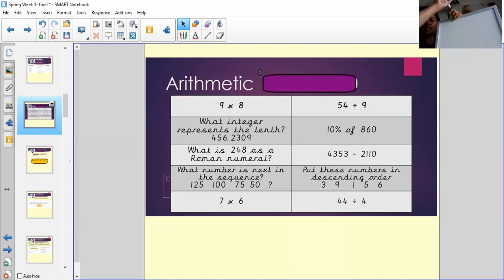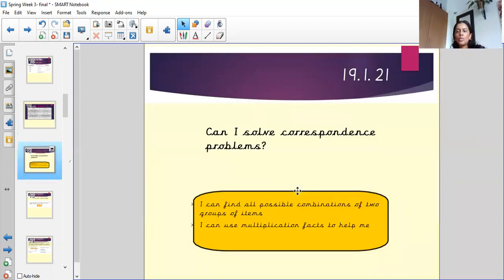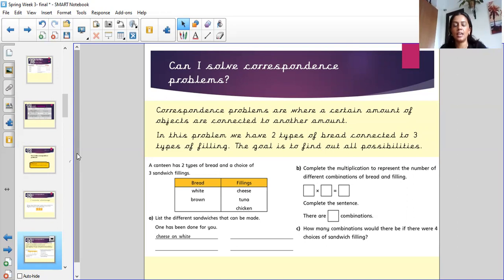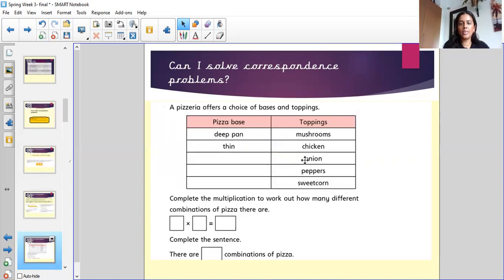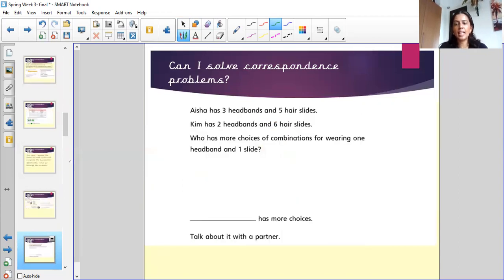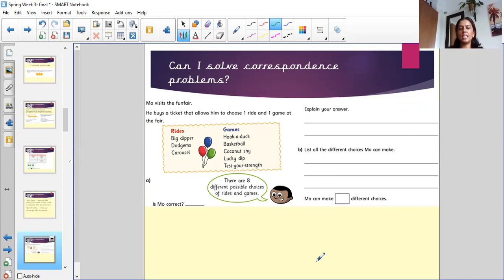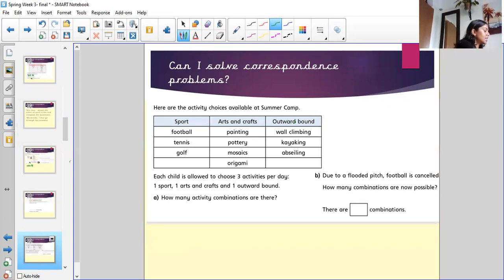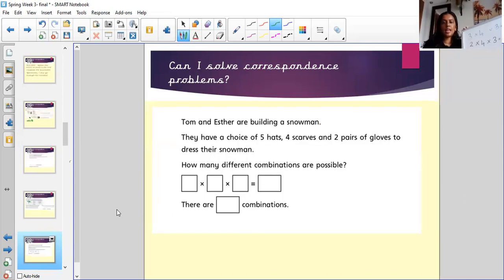Year 4 19th January Maths Wonder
In this lesson, Ms Shah explains what we mean by correspondence problems! Please be sure to upload any work onto Tapestry by 4pm.